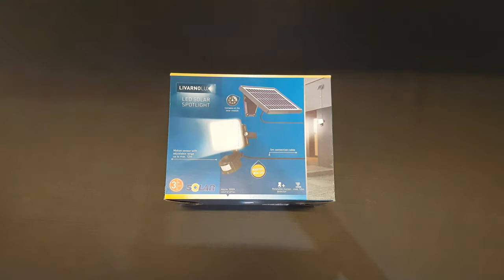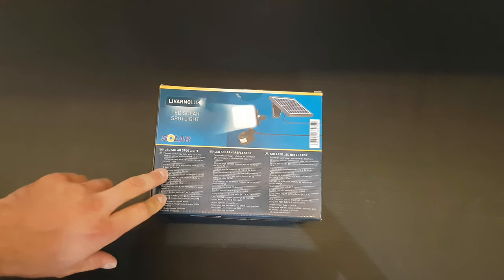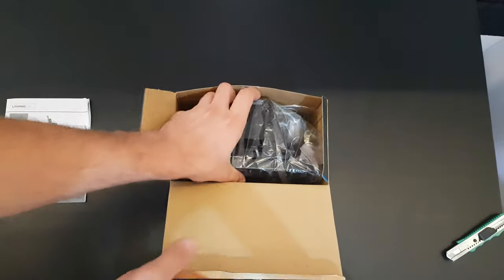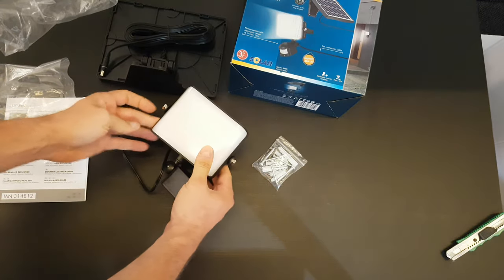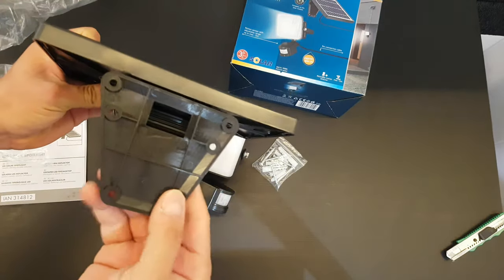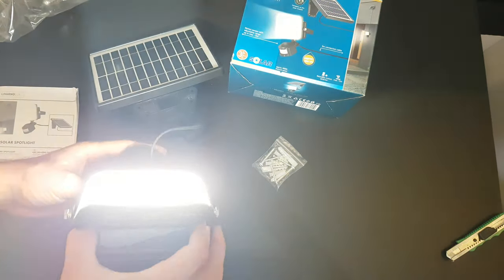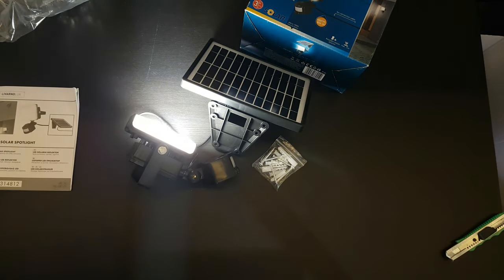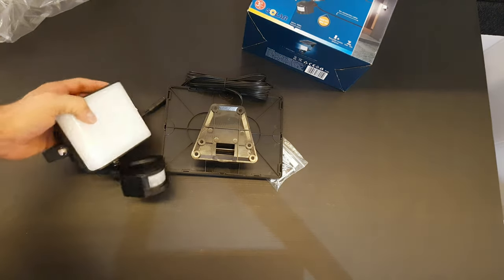LIVARNO LUX LED Solar Spotlight Motion Detector Unboxing Testing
LIVARNO LUX LED solar heater with motion detector 9W